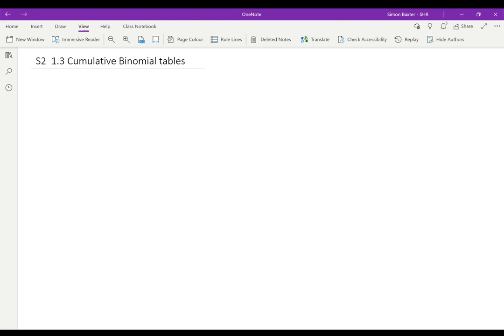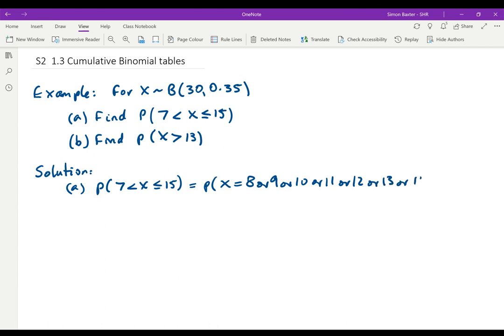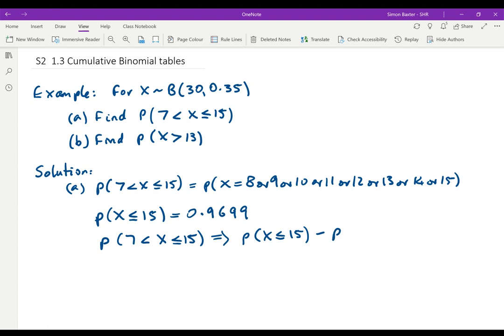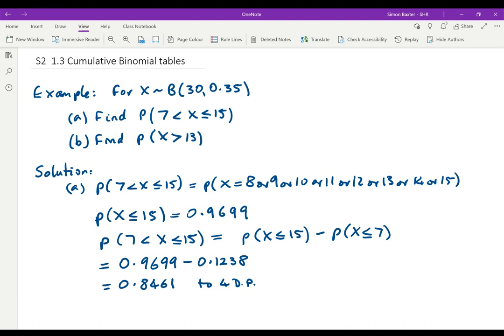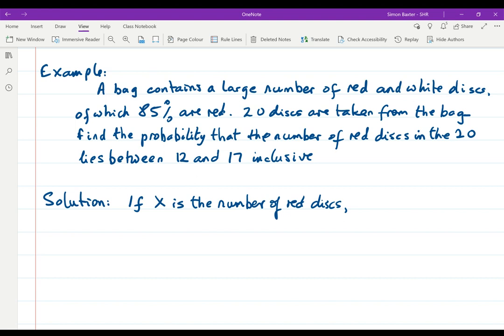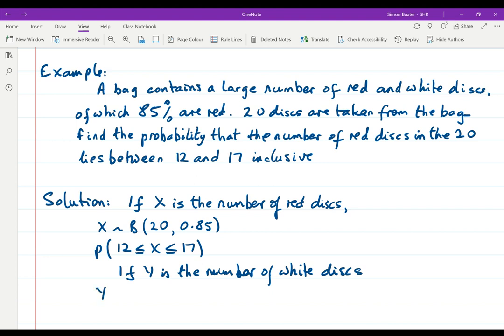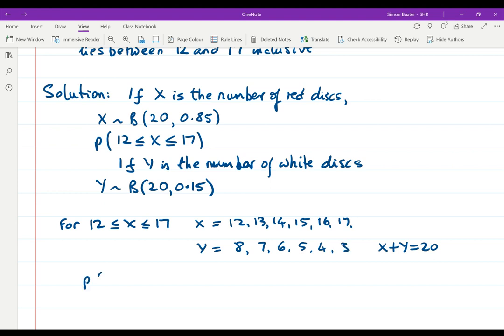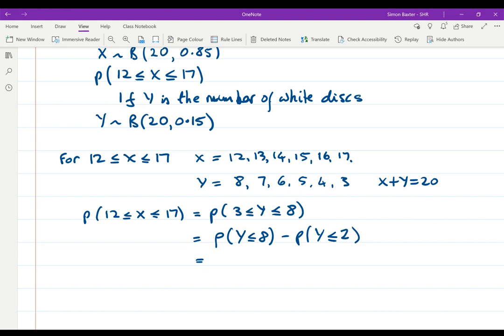S2 1.3 Cumulative Binomial tables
Use of Cumulative Binomial probability tables including the case p greater than 0.5